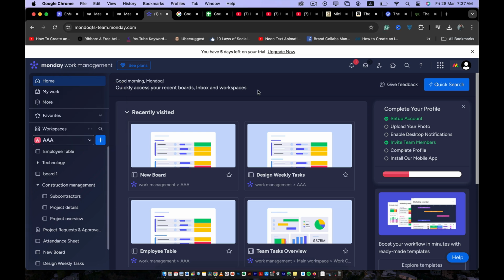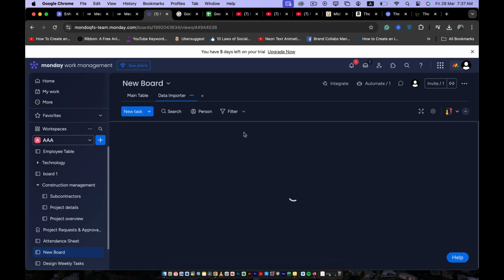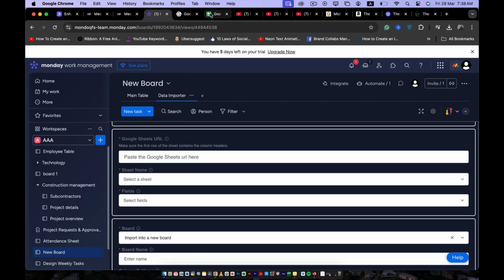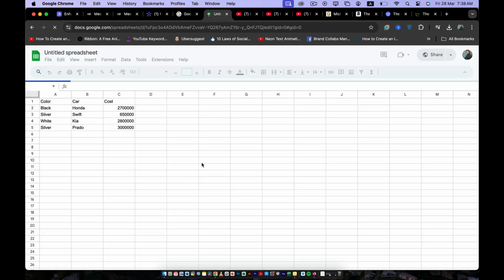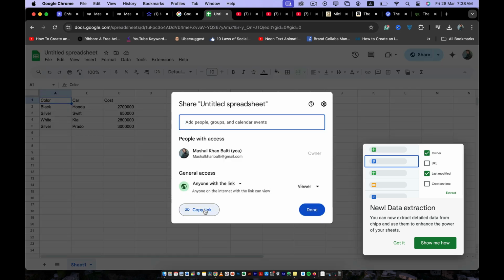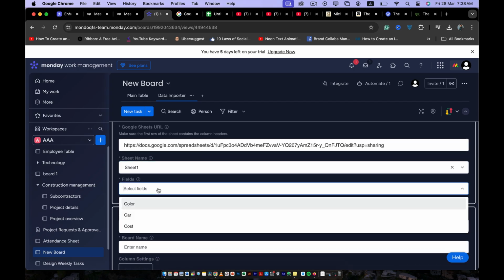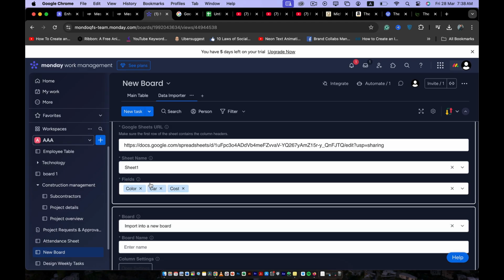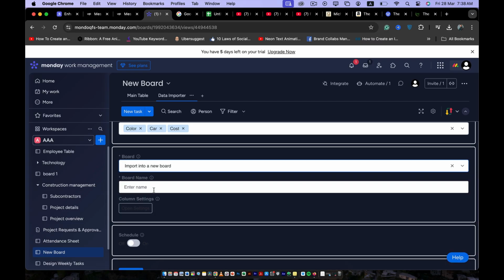How to Import Data from Google Sheets to Monday.com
If you are looking for a video about How to Import Data from Google Sheets to Monday.com, here it is!